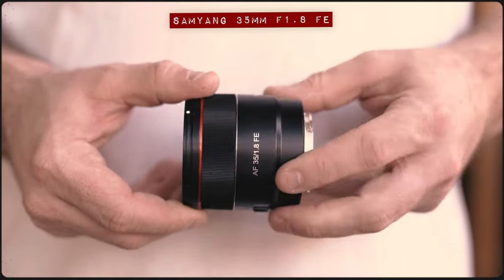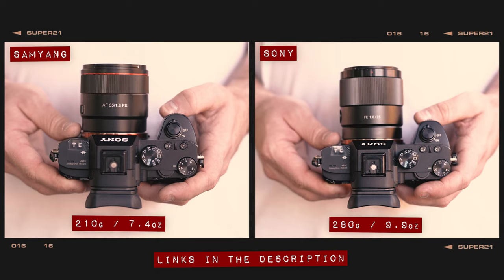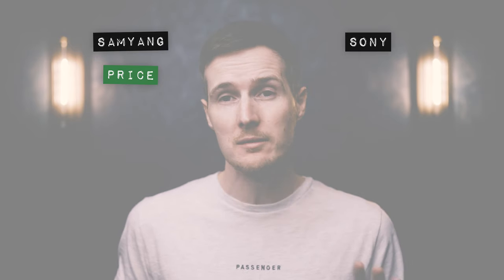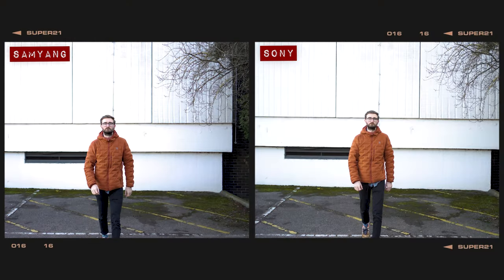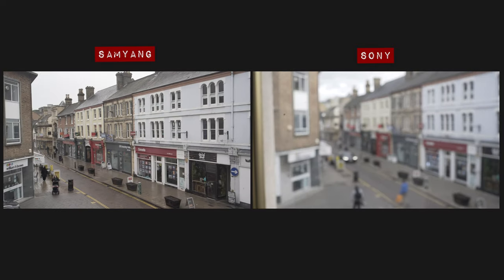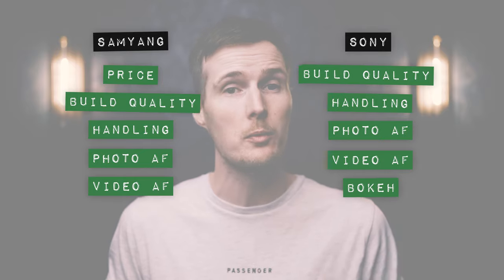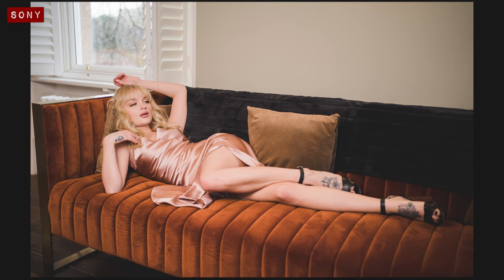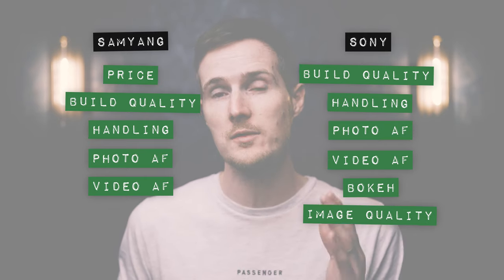Samyang 35mm f/1.8 vs Sony 35mm f/1.8 (Photo & Video Review)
The Samyang 35mm f/1.8 is a super compact prime with a big cult following. But, is this affordable prime better than the much loved Sony 35mm f/1.8? Well today, we're going to find out by putting the Samyang 35mm f/1.8 vs Sony 35mm f/1.8.

💲 BUY THESE LENSES 💲

⏳ TIME STAMPS ⏳
Intro - @0:00
Cinematic B-Roll - @0:12
Size & Weight - @0:39
Features - @0:47
Price - @1:07
Photo Auto Focus Tests - @1:47
Video Auto Focus Tests - @2:11
Auto Focus Noise - @2:36
Manual Focusing - @2:45
Focus Breathing - @2:53
Bokeh - @3:07
Lens Flare - @3:40
Longitudinal Chromatic Aberration - @3:50
Real World Photos - @4:02
Sharpness - @4:41
Minimum Focusing Distance - @4:55
Final Scores: @5:02
Verdict - @5:08

📷 CAMERAS & LENSES 📷

💡 VIDEO LIGHTING 💡

Neewer RGB LED - 2 Head Set

⚡ FLASH LIGHTING ⚡

🔊 AUDIO 🔊

🦾 STABILISATION 🦾

⚠ PLEASE NOTE ⚠
I never have and never will accept any form of cash payment in exchange for making a review video, and the manufacturers never tell me to say anything specific about the products I test - so rest assured that this is a completely unbiased and honest review.

All of the opinions expressed in this video are my own based off my personal experience whilst using the lens/equipment featured. If you don't agree with my personal verdict at any point during the video, that's fine - my word is not gospel! My videos are designed to be both informative and entertaining and are made to the best of my abilities. So, just chill, enjoy the video, and do your best to refrain from being a cockwomble in the comments section. Cheeeers 👍

💲 Affiliate Links: I am both a US and UK Amazon Affiliate, as well as an affiliate for some other brands, which means that any purchases made using the links above gives me a small kickback - this comes at no additional cost to you but does help to support the channel, so thank you in advance for using them.